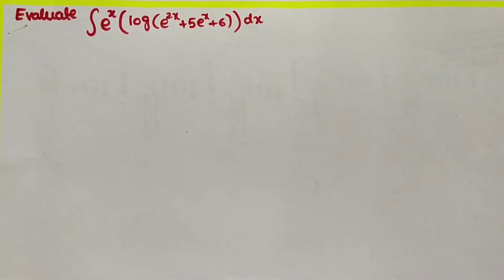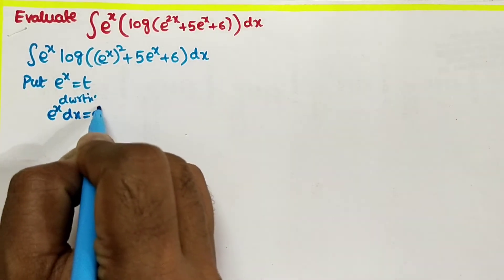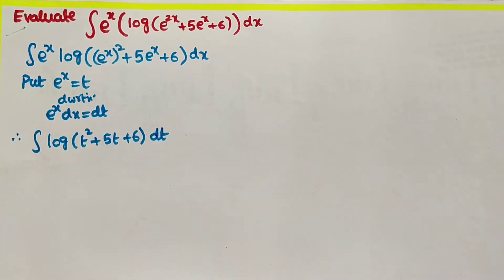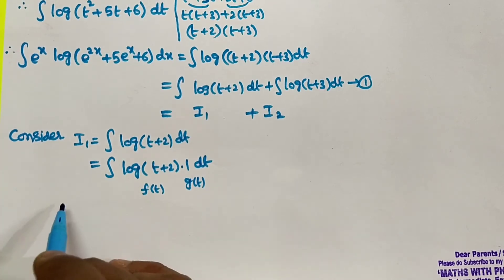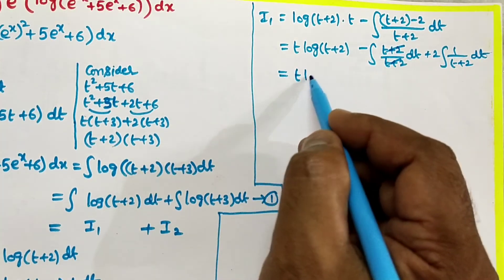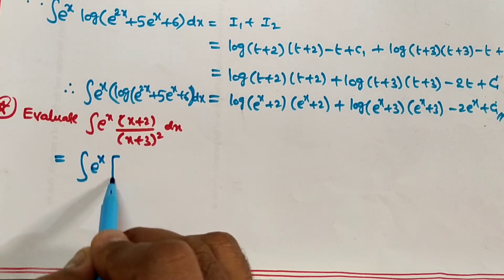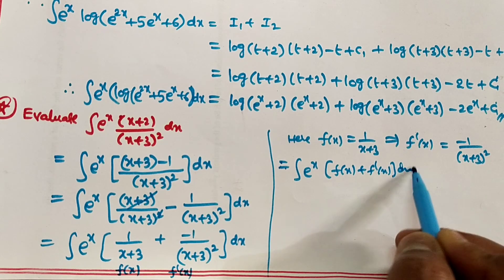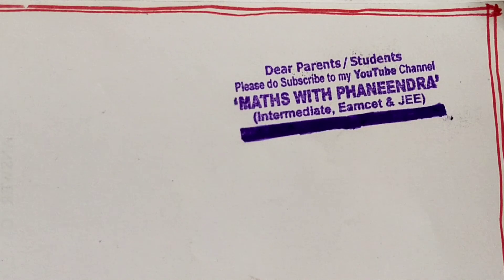indefiniteintegration ex:6(a) qno:16&17